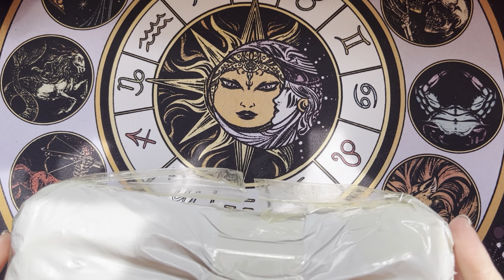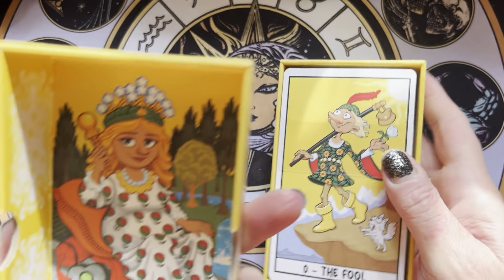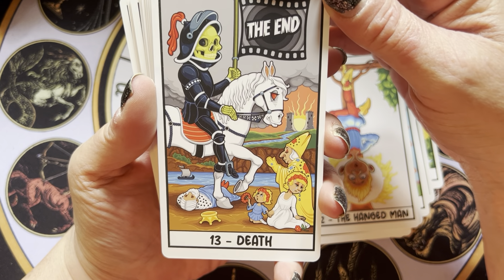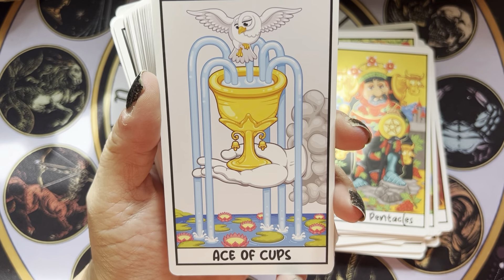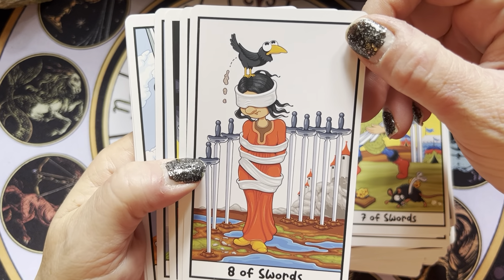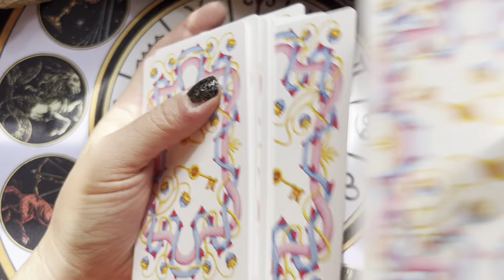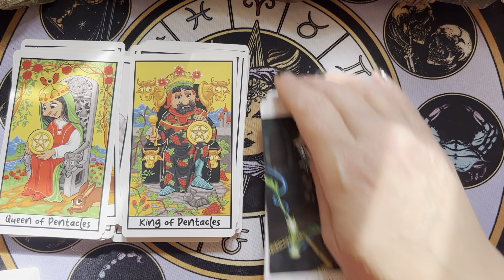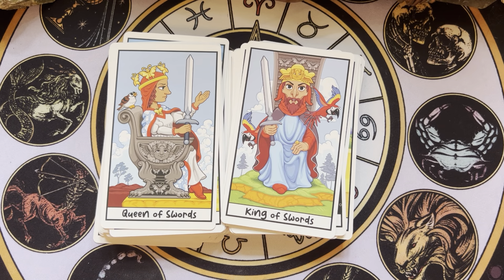The Cheeky Tarot Unboxing and Walkthrough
You can find Danilo Sanino‘s decks and art here (the Cheeky Tarot isn’t listed yet, but I expect it will be soon):